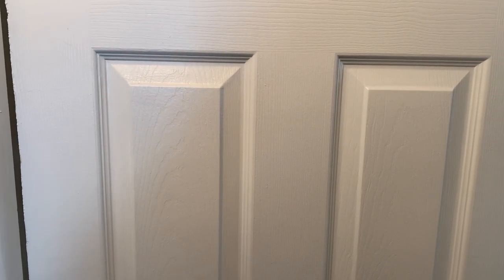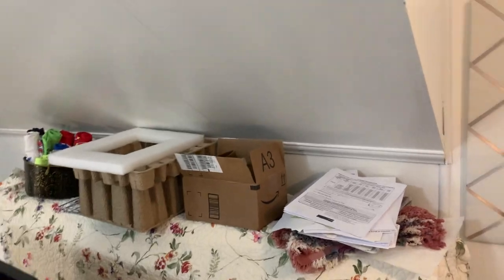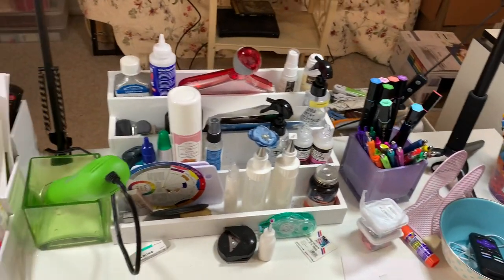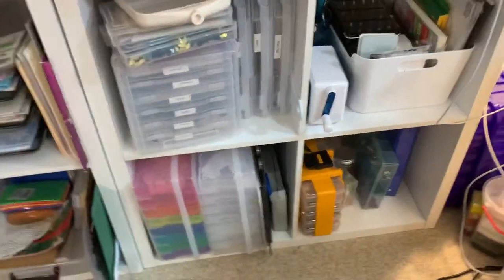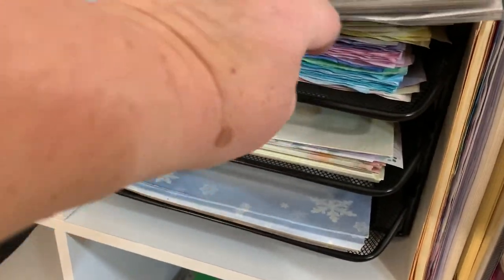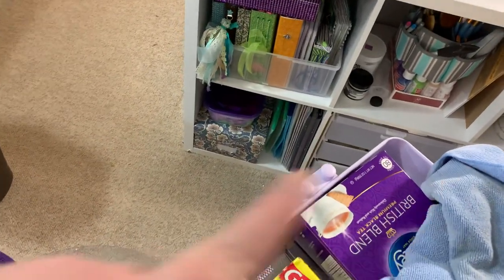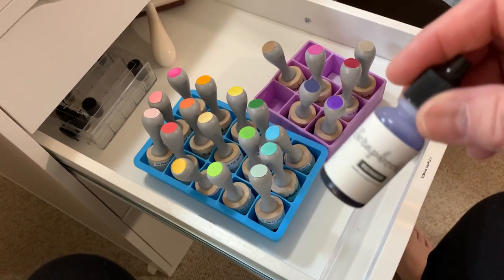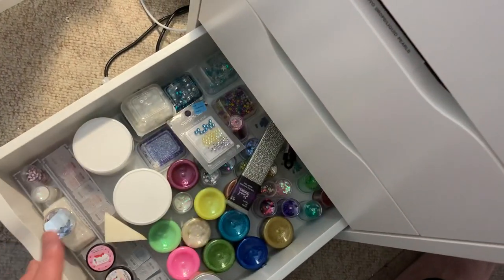Craft Room Tour 2021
My craft space is ever evolving, as I am sure yours is too! Enjoy the tour!

We are only limited by our own imagination! Let yours run wild!